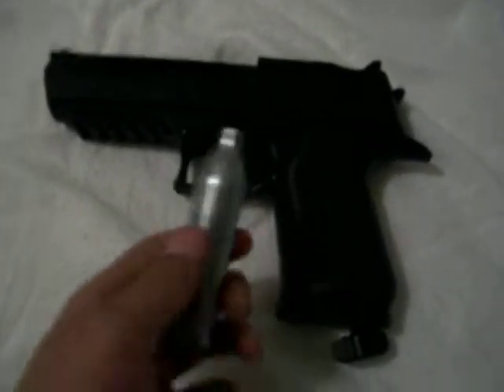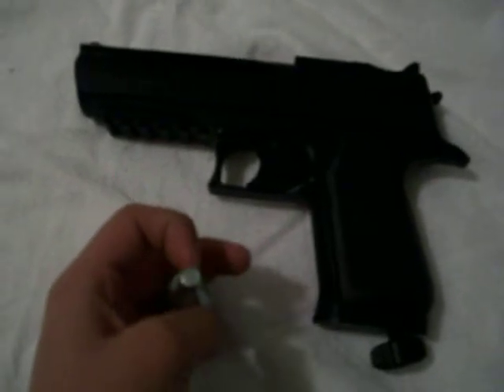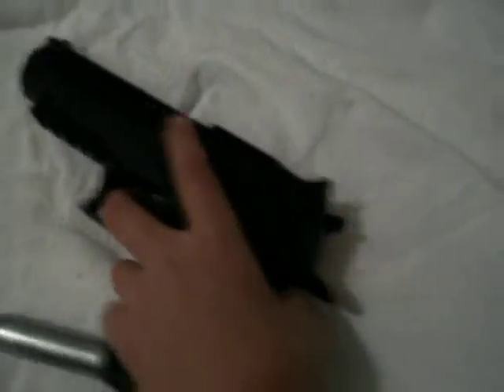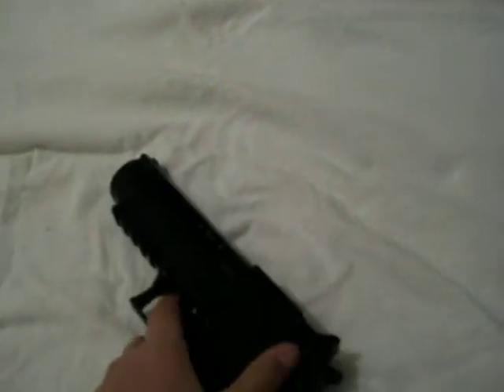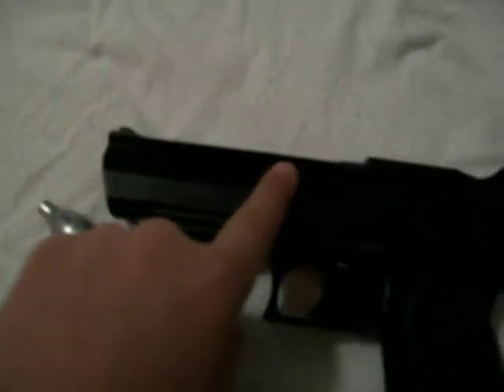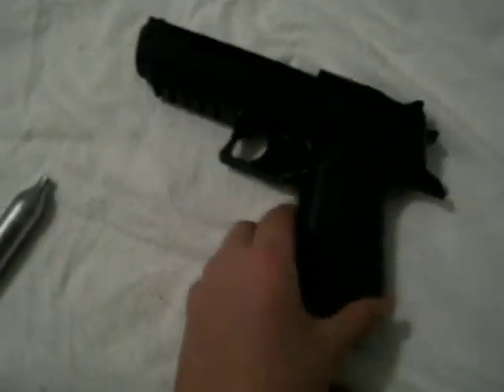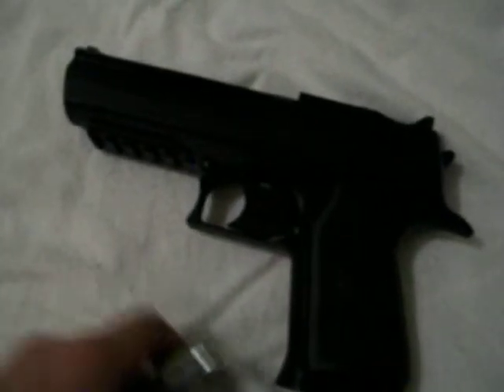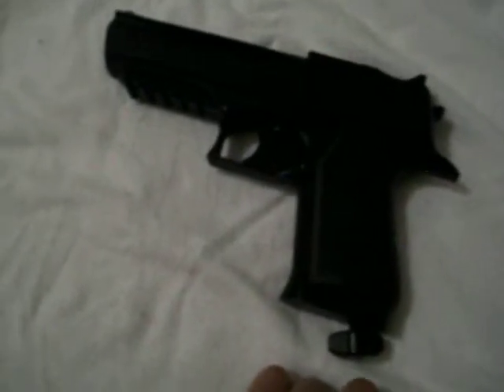c02 gas gun desert eagle review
This gun is AWSOME!